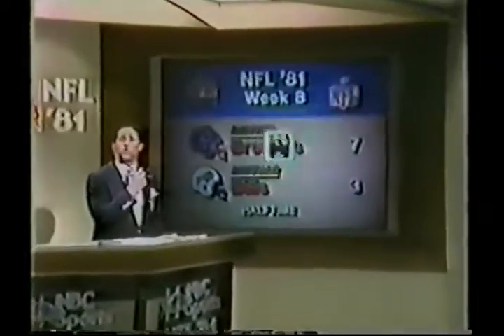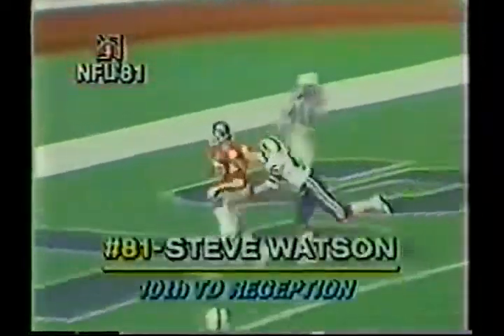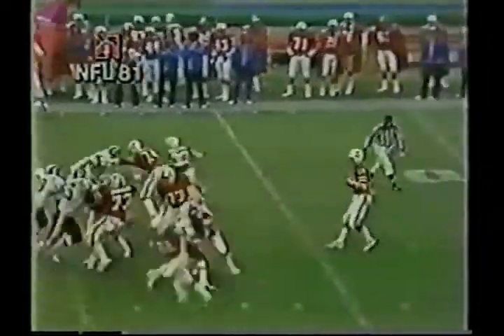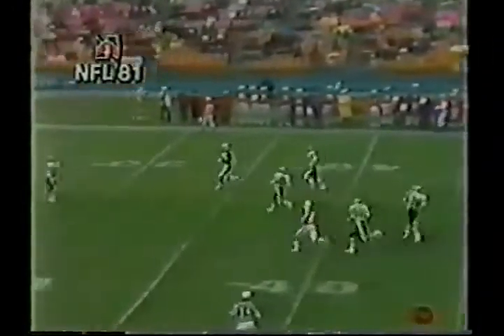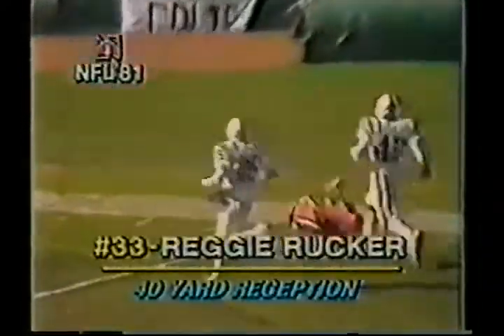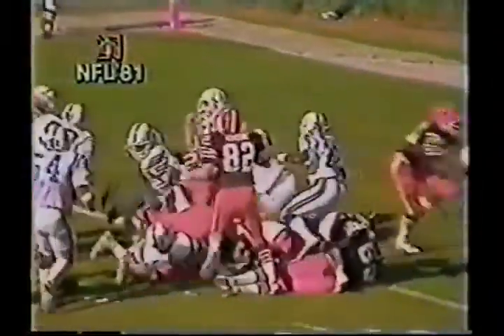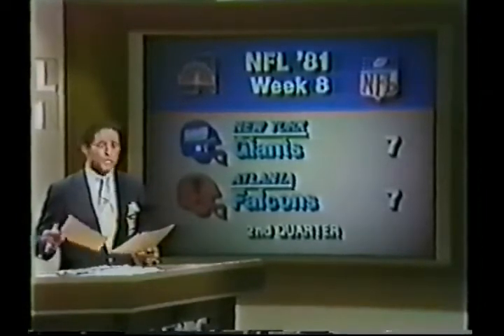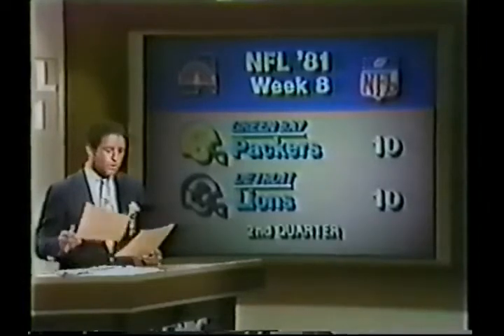Halftime report Week 8 1981 NFL season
Denver Broncos at Buffalo Bills